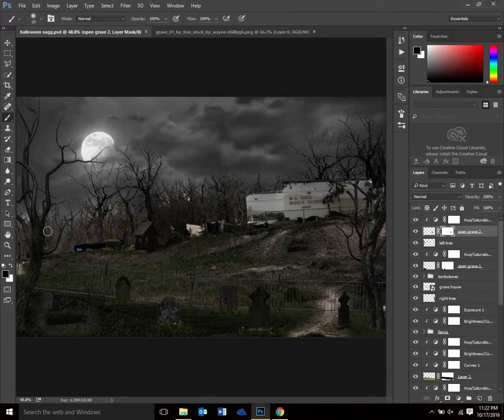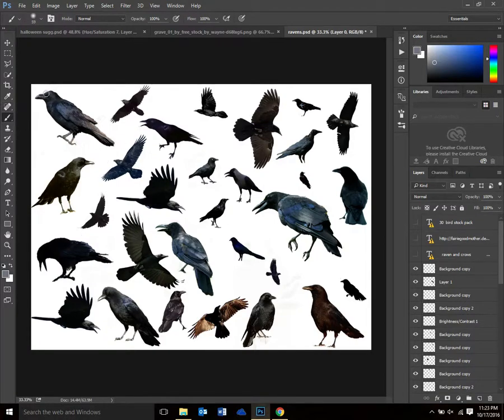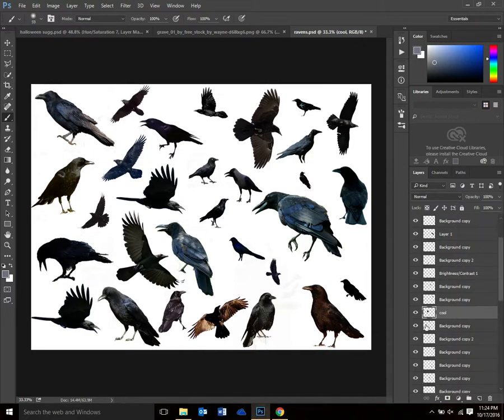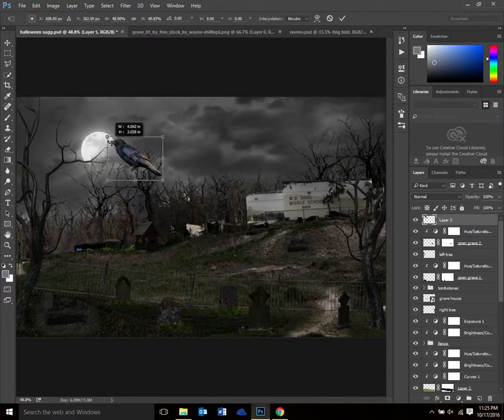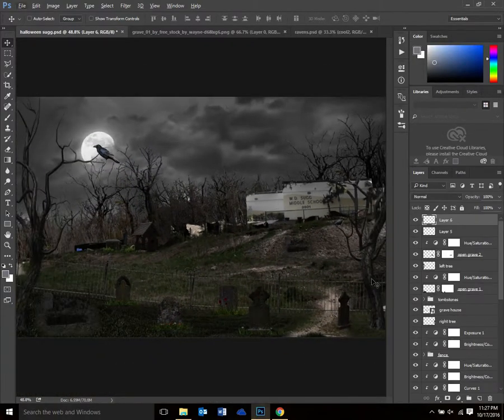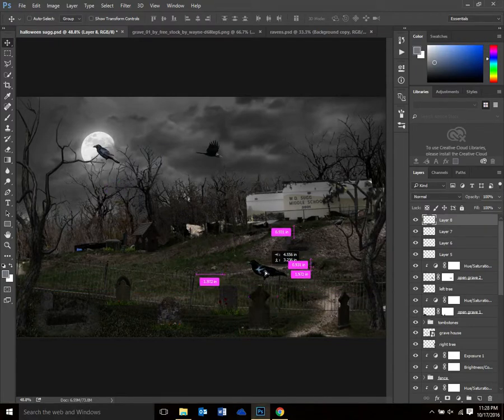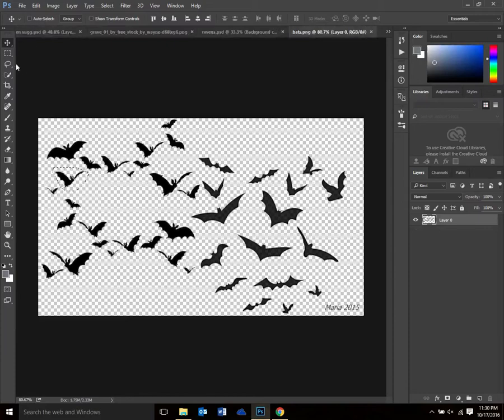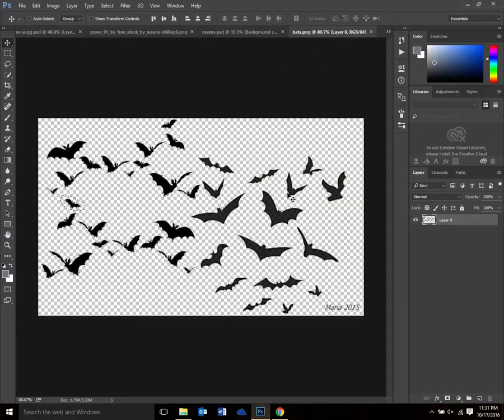Halloween Sugg part 7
add ravens and bats. please be generous.